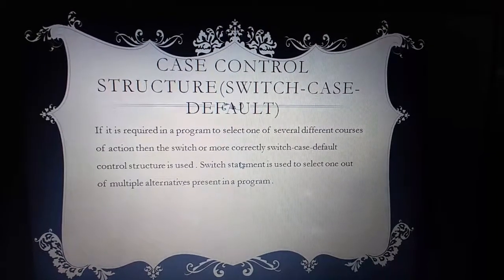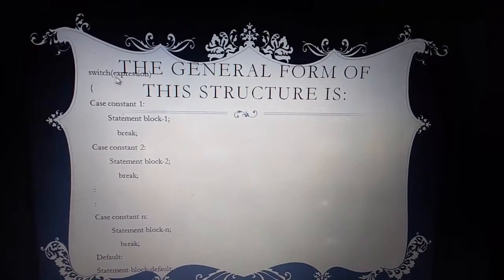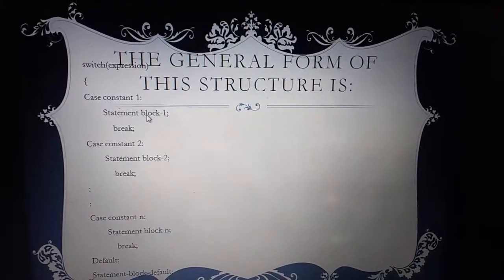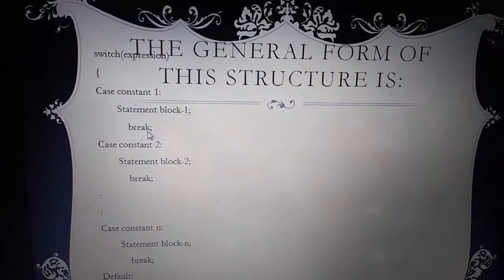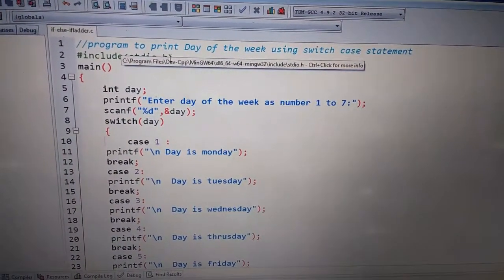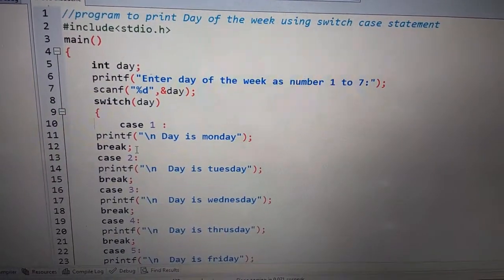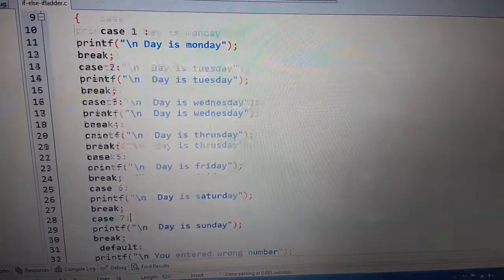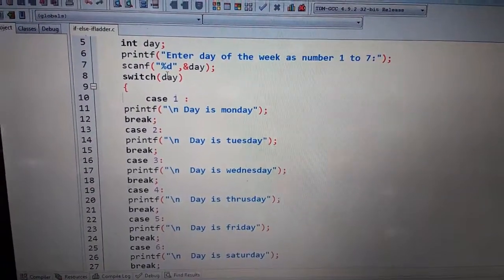What is Switch-case statement in C programming in Hindi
Hey guys welcome back to my channel in this video you will learn about switch case statement where we have different cases and appropriate statements with that cases, it is executed depending upon user's choice
Learning attitude
learningattitude